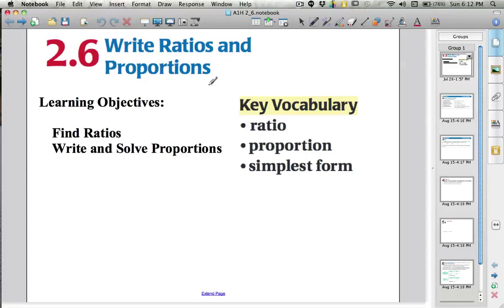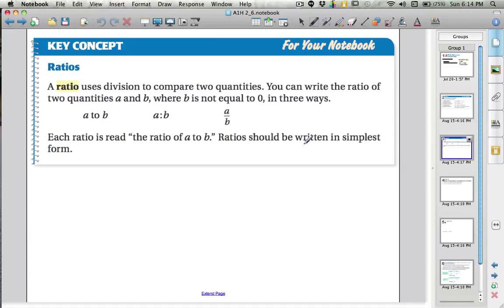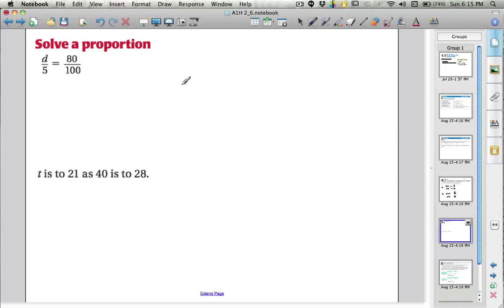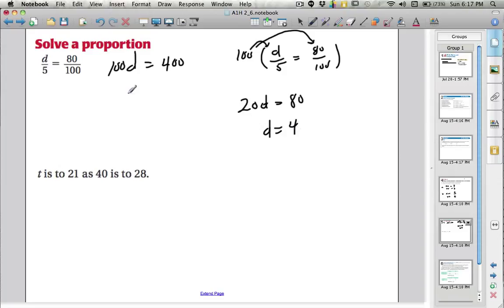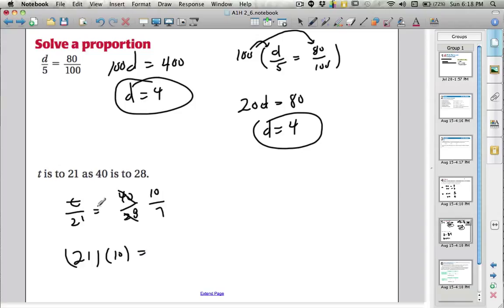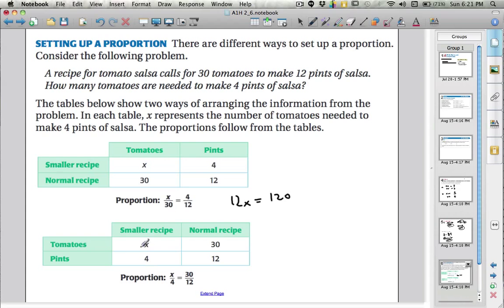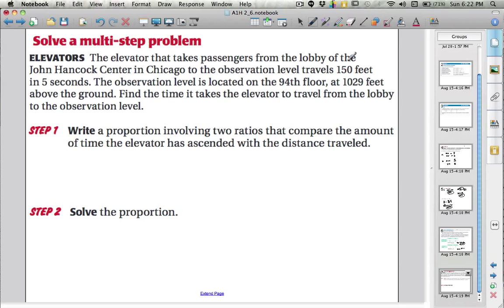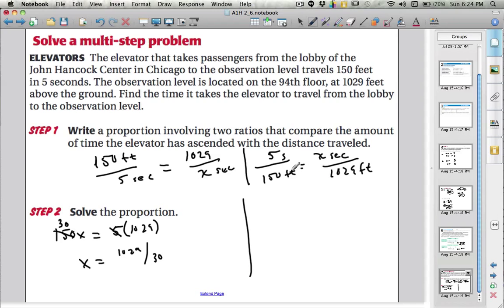A1H 2.6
Writing Ratios and Proportions